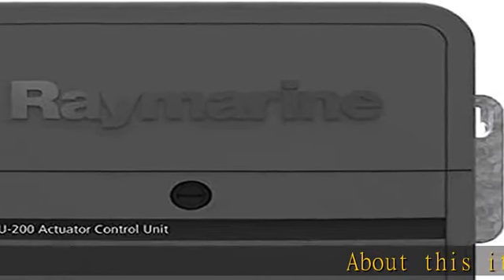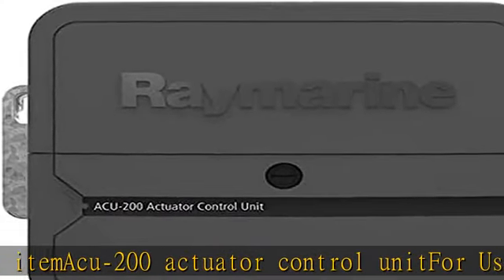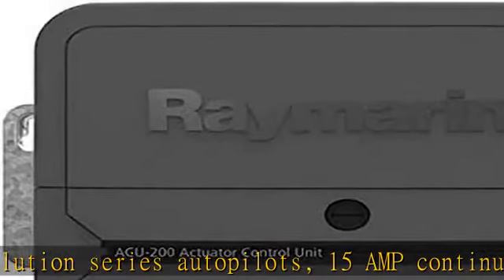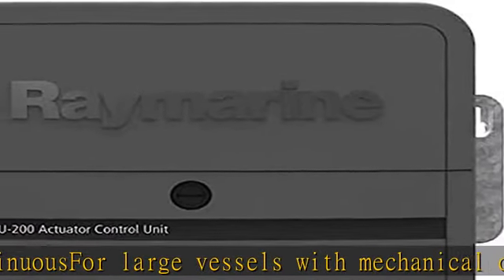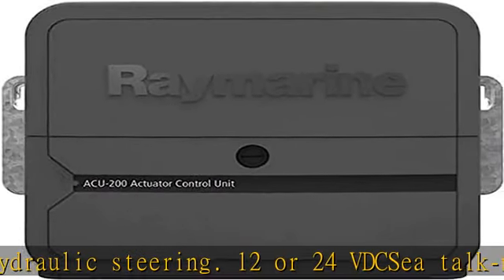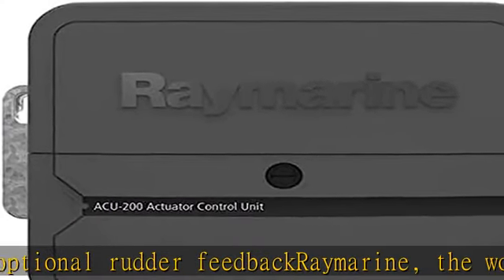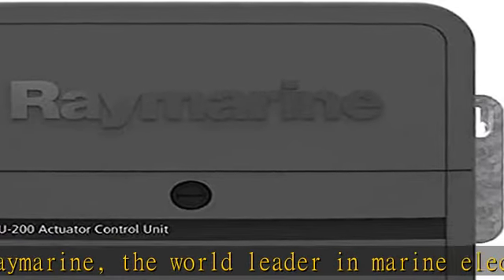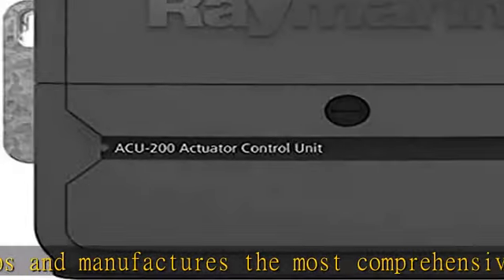Raymarine Acu-200 Autopilot Actuator Control Unit,E70099